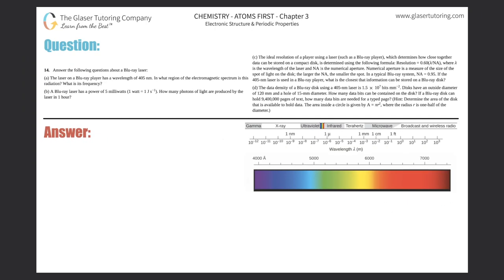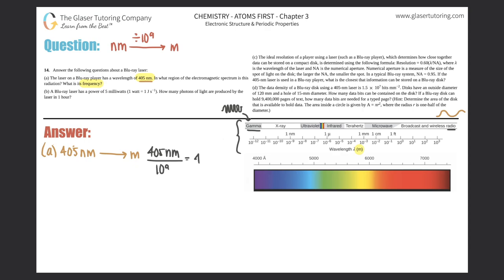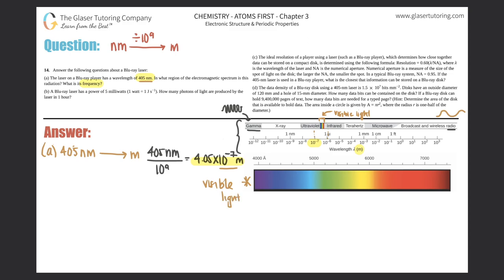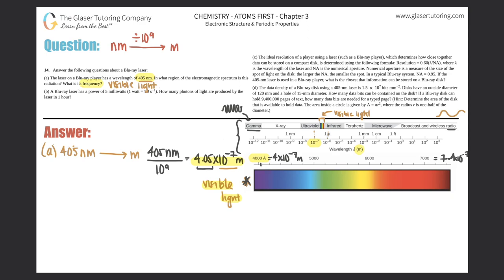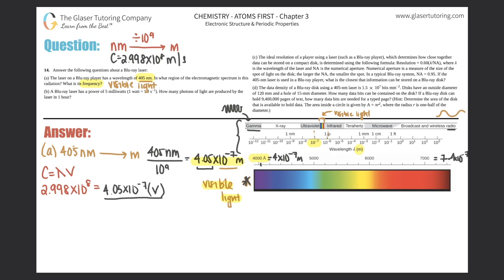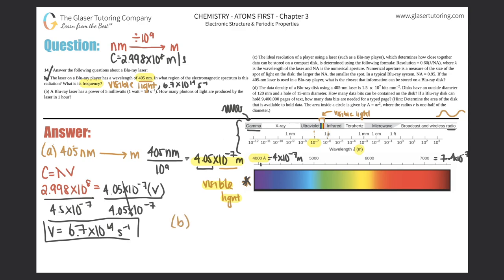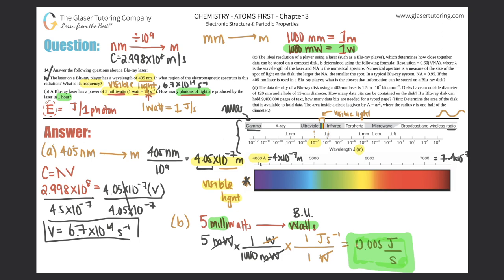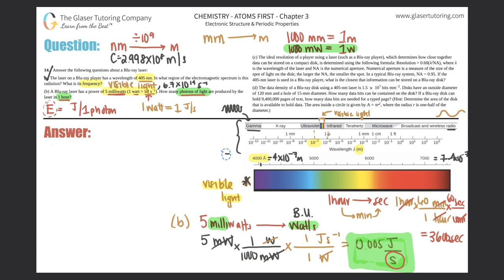6.14 | Answer the following questions about a Blu-ray laser: (a) The laser on a Blu-ray player has a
Answer the following questions about a Blu-ray laser:
(a) The laser on a Blu-ray player has a wavelength of 405 nm. In what region of the electromagnetic spectrum is this radiation? What is its frequency?
(b) A Blu-ray laser has a power of 5 milliwatts (1 watt = 1 J s−1). How many photons of light are produced by the laser in 1 hour?
(c) The ideal resolution of a player using a laser (such as a Blu-ray player), which determines how close together data can be stored on a compact disk, is determined using the following formula: Resolution = 0.60(λ/NA), where λ is the wavelength of the laser and NA is the numerical aperture. Numerical aperture is a measure of the size of the spot of light on the disk; the larger the NA, the smaller the spot. In a typical Blu-ray system, NA = 0.95. If the 405-nm laser is used in a Blu-ray player, what is the closest that information can be stored on a Blu-ray disk?
(d) The data density of a Blu-ray disk using a 405-nm laser is 1.5 × 10^7 bits mm^-2 . Disks have an outside diameter of 120 mm and a hole of 15-mm diameter. How many data bits can be contained on the disk? If a Blu-ray disk can hold 9,400,000 pages of text, how many data bits are needed for a typed page? (Hint: Determine the area of the disk that is available to hold data. The area inside a circle is given by A = πr^2 , where the radius r is one-half of the diameter.)